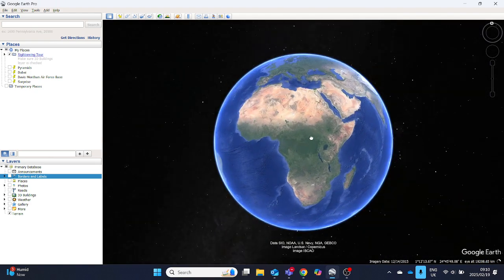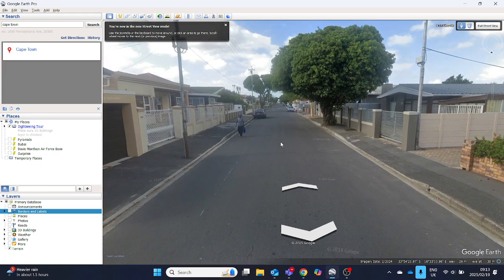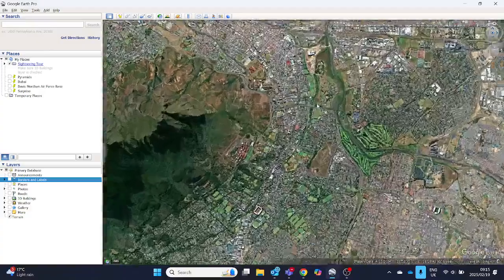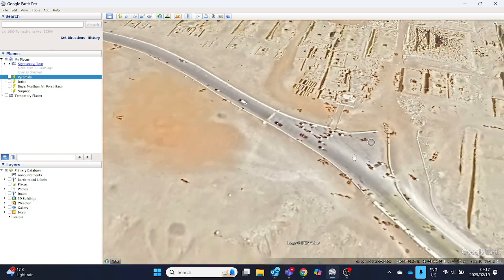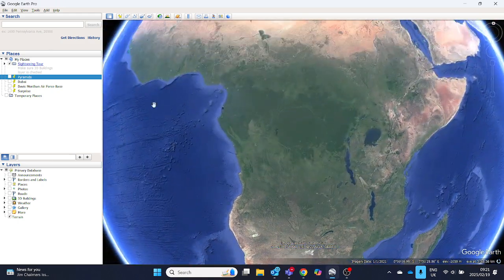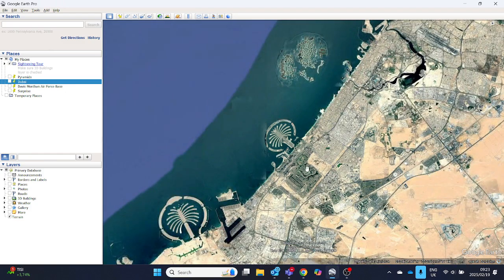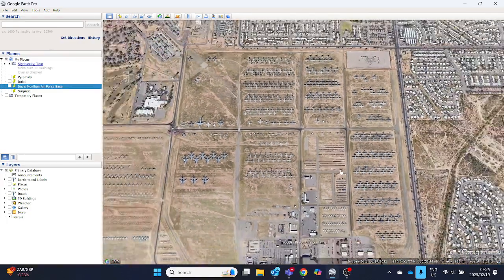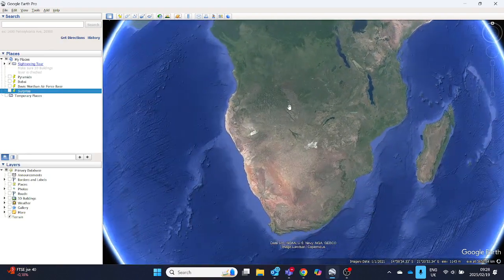Relaxed tour on Google Earth highlighting environmental issues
We explore:
- Cape Town
- The Pyramids
- Dubai
- Air Force Base